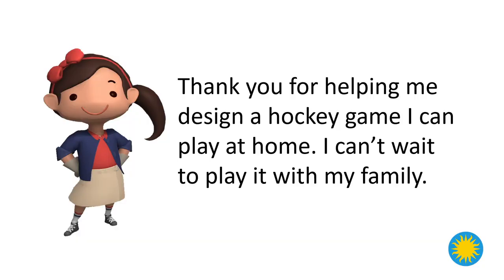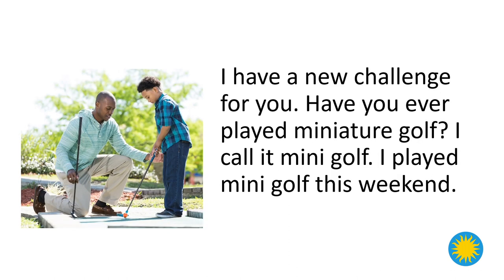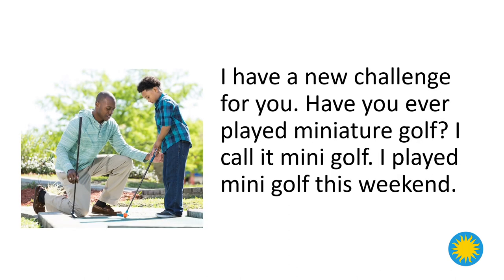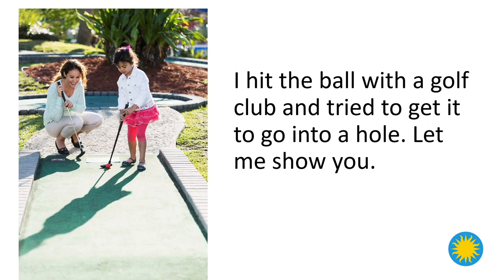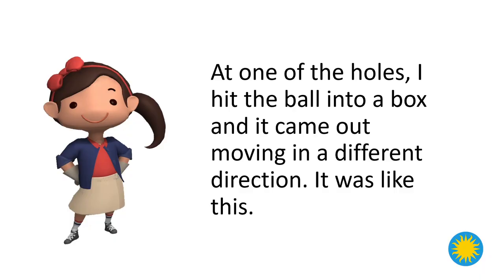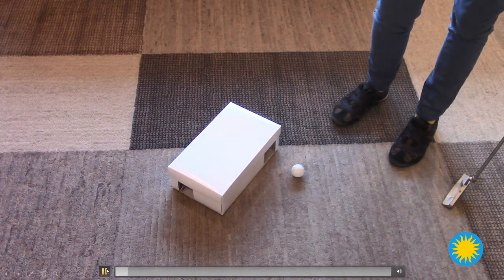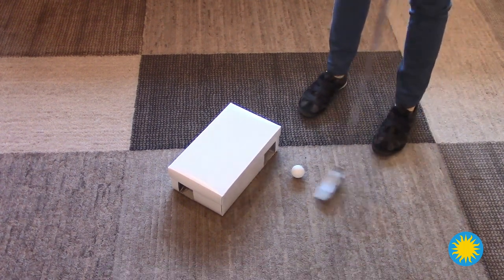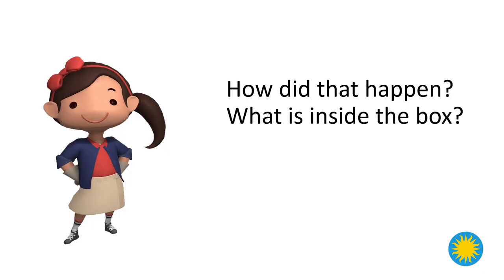Mini Golf Mystery Part 1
Ada saw a feature on a mini golf course that changed the direction of a ball’s motion. Students are asked to make a model to figure out how the feature worked.